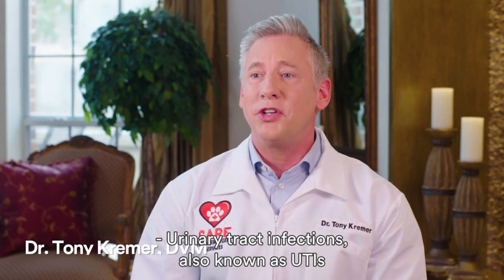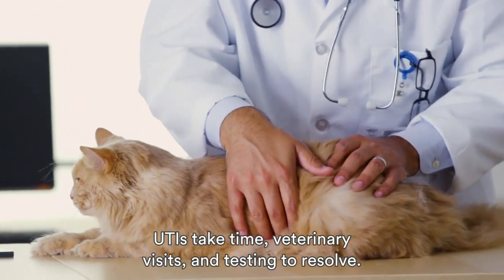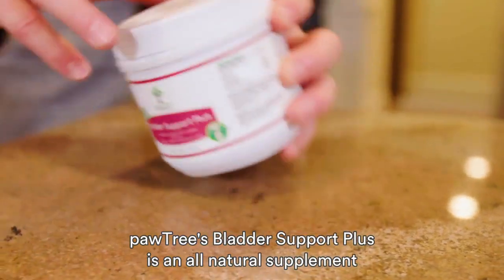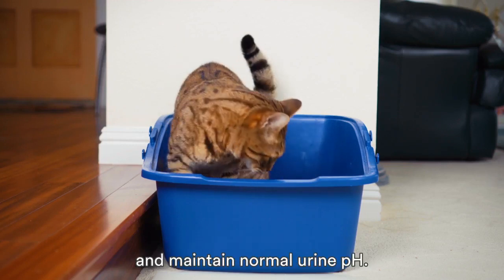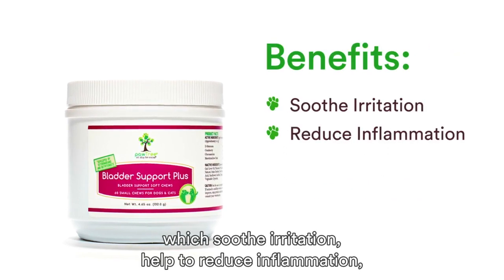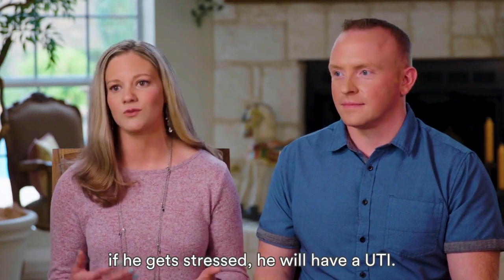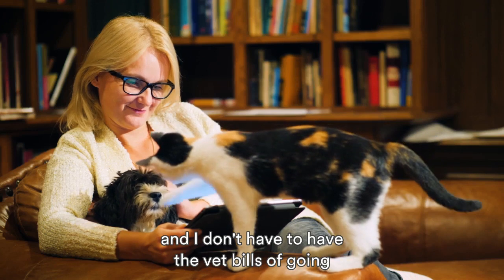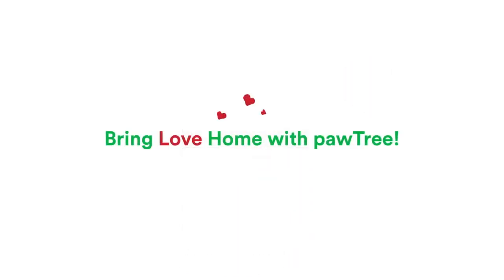pawtree® Bladder Support Plus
The all-natural way to help prevent and eliminate those UTI’s.